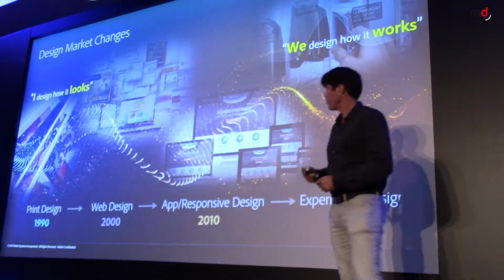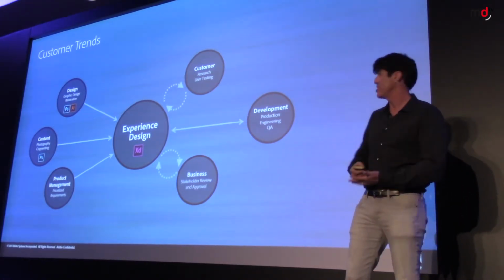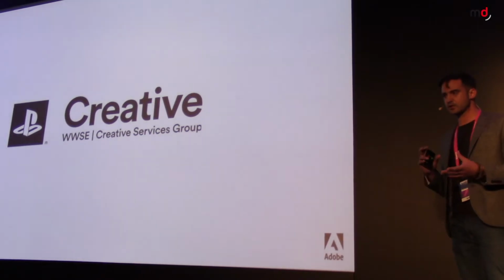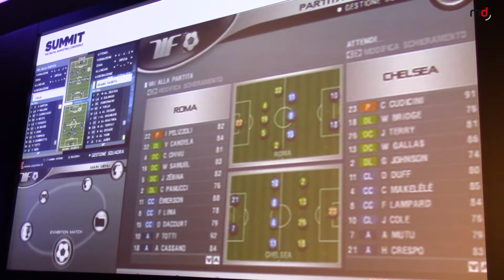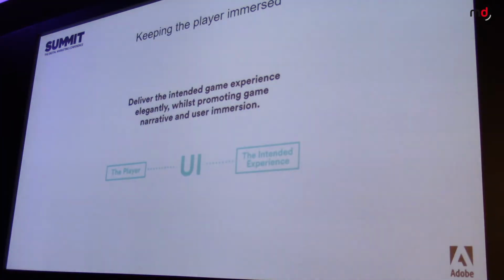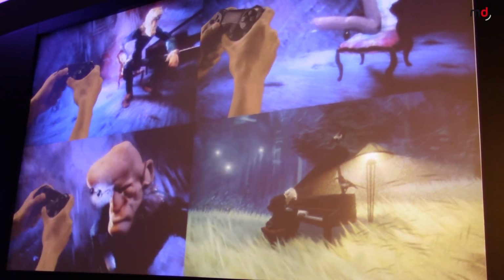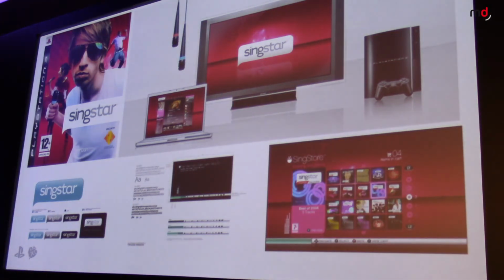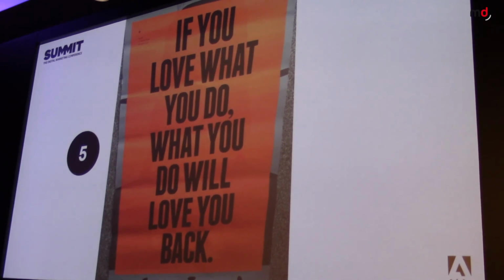Adobe Summit 2017: Oliver Wright (Sony Interactive Entertainment)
Vídeo de la ponencia de Oliver Wright, head of graphic design en Sony Interactive Entertainment (PlayStation), en el Adobe Summit 2017.